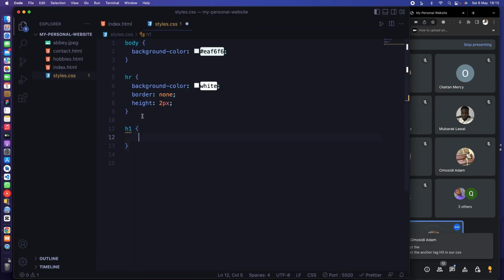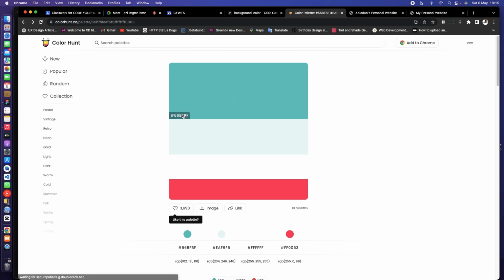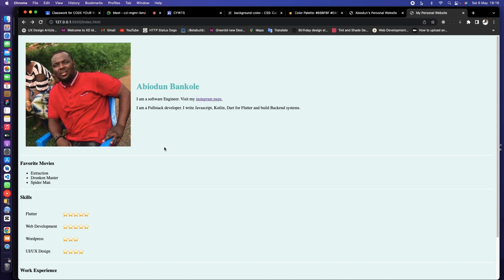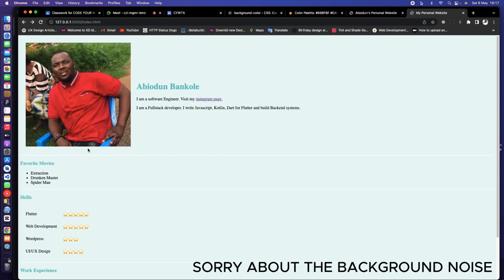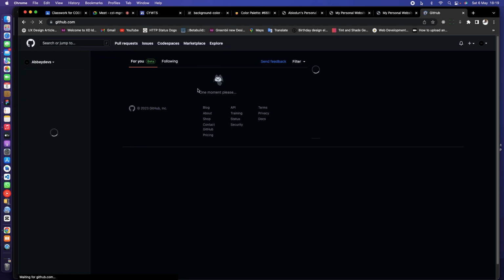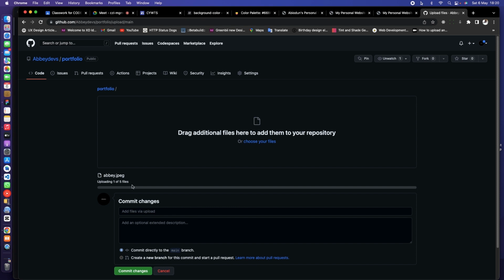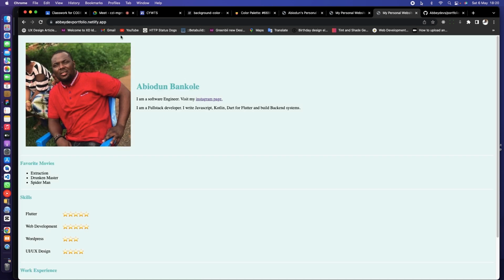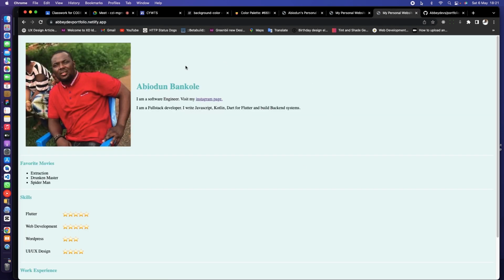Introduction To CSS - Part 4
In this Lesson, we talked about CSS and how to incorporate CSS to your HTML code.